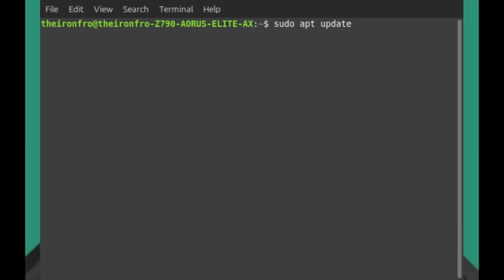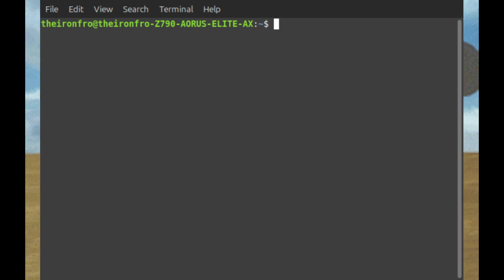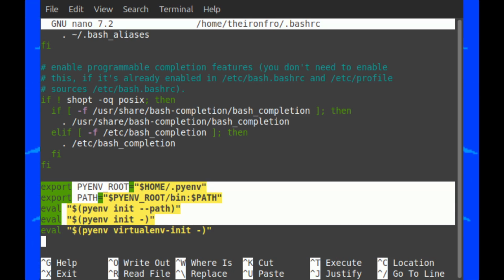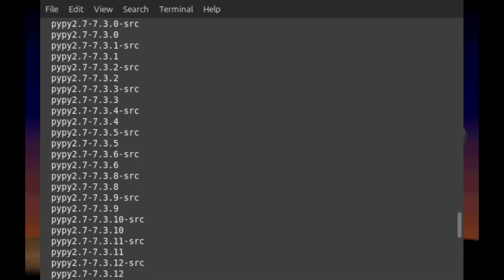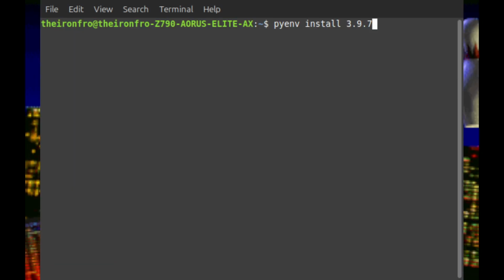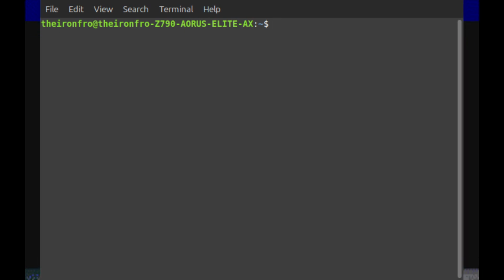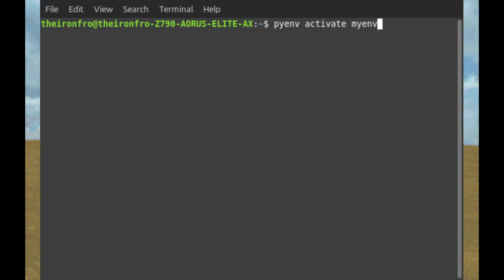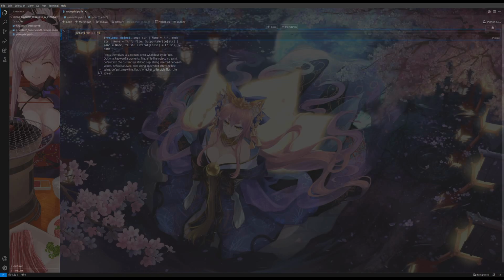Pyenv: Python Virtual Environments for Linux Mint 22 (Ubuntu 24.04)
This video should help Ubuntu 24.04 users to install and use Pyenv.

God Bless.